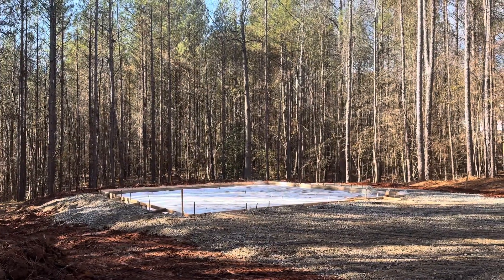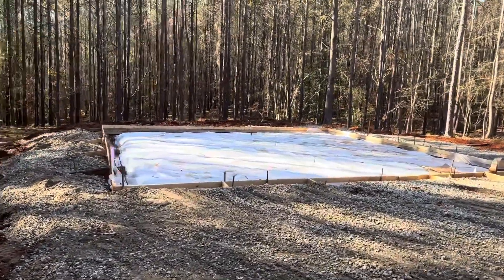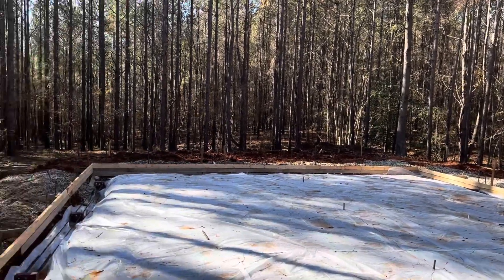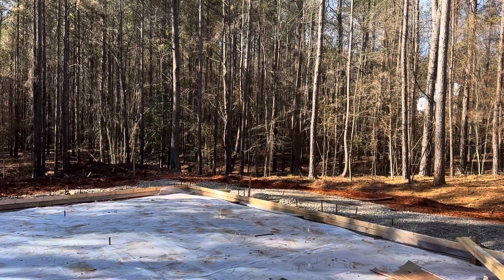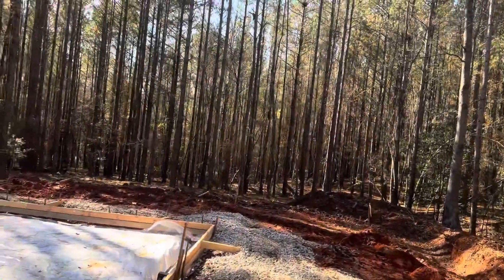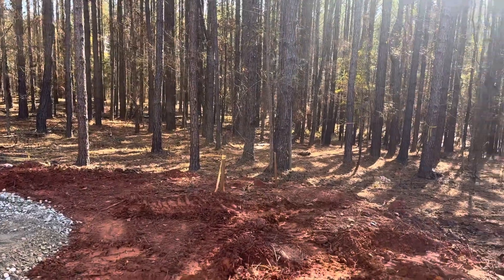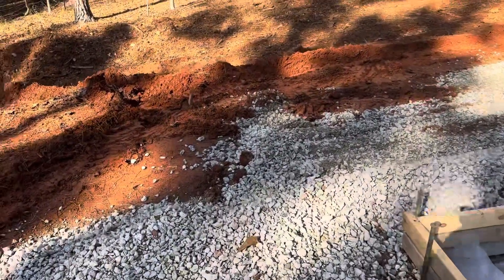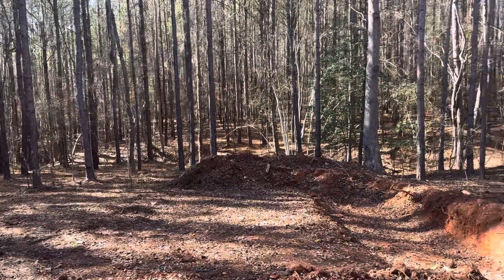The gravel is spread, and it’s ready for concrete finally!